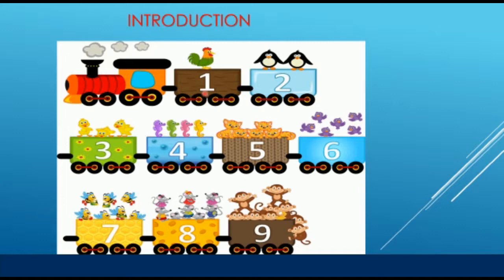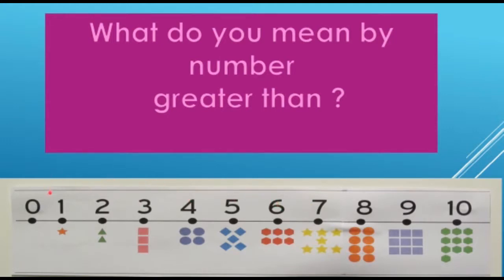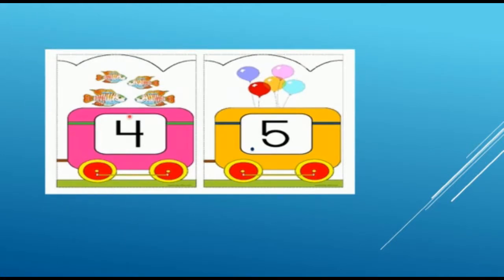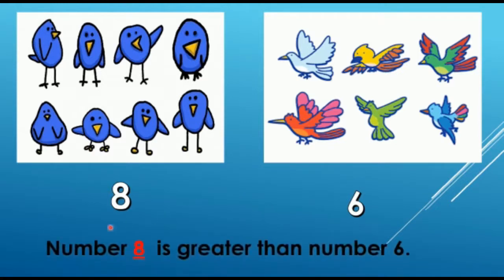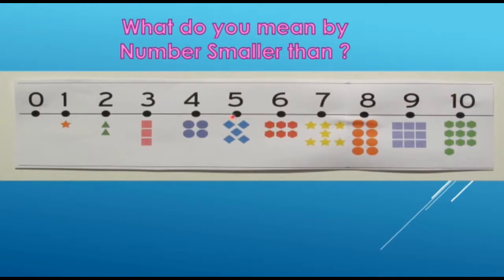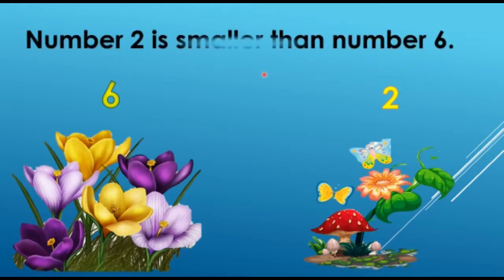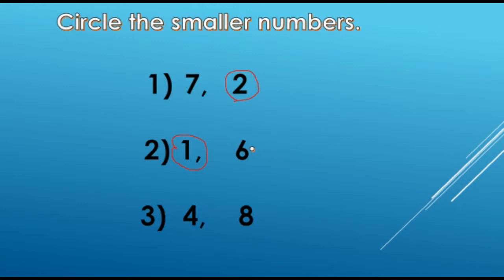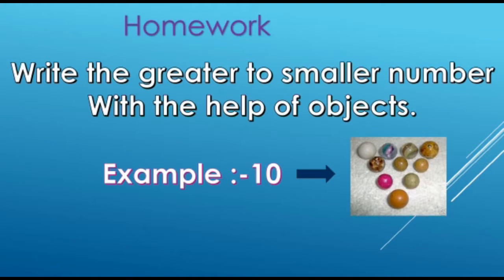Standard: II , Subject: Maths , Topic:Comparison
This Video is Presented by Mrs Nilofar Sable , explaining 'Comparison of Numbers ' for standard II.